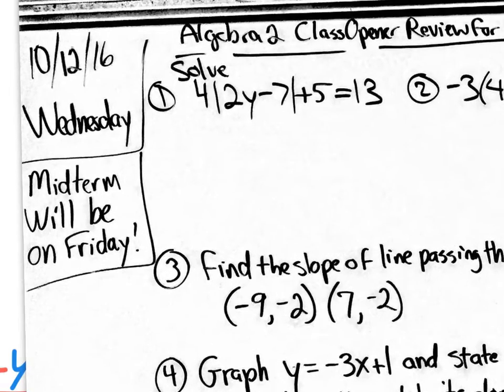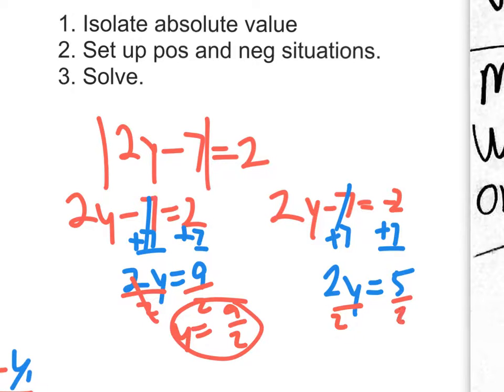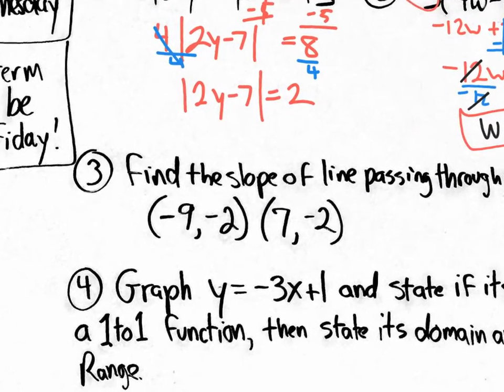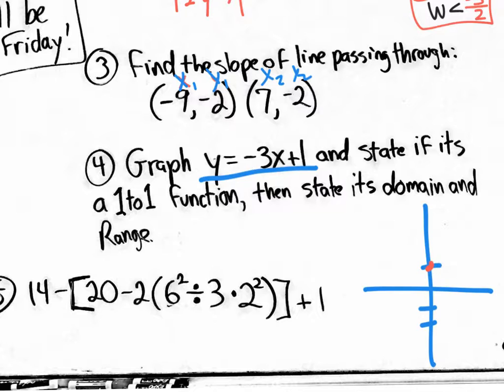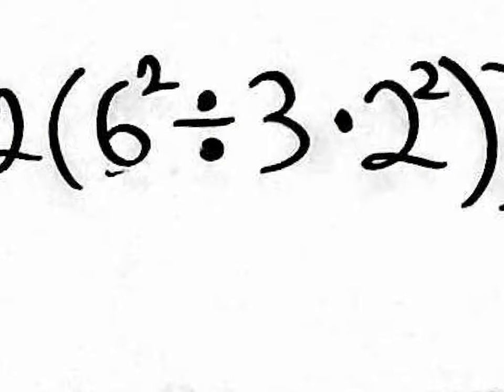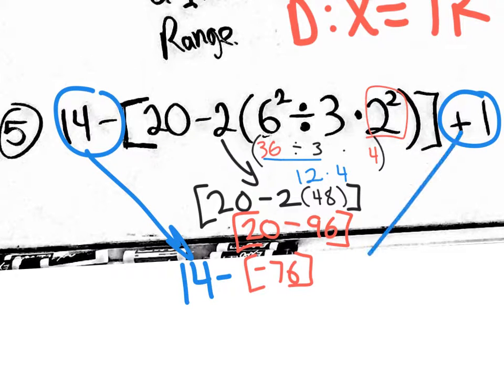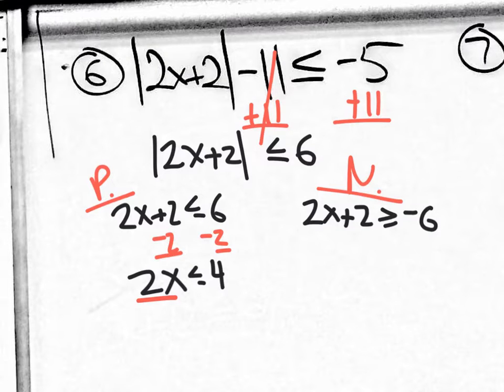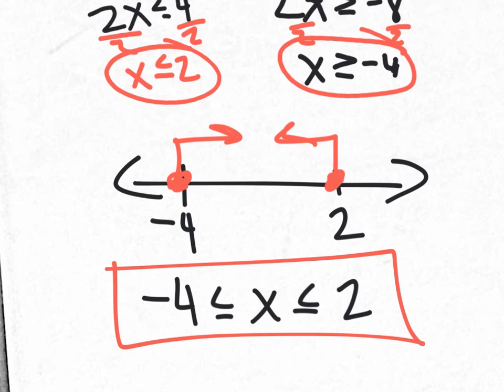CO fall midterm review